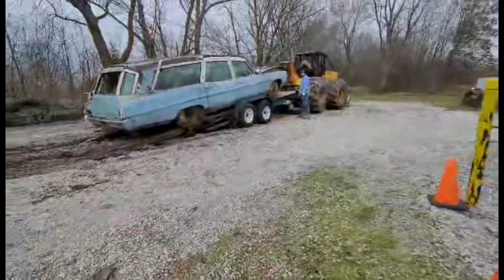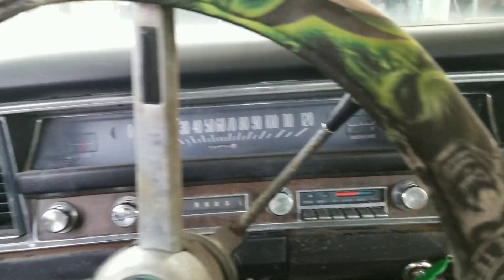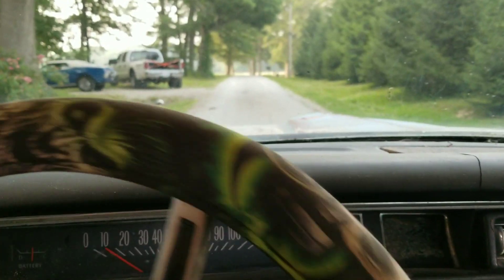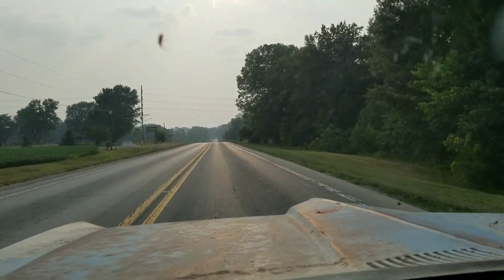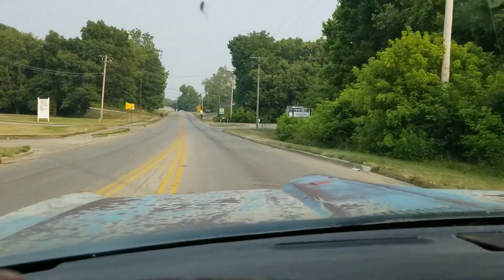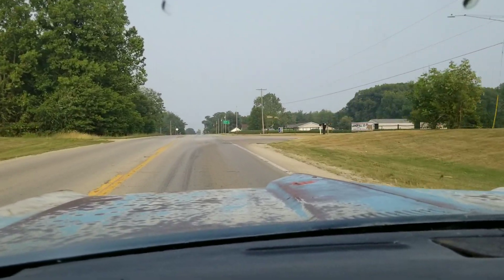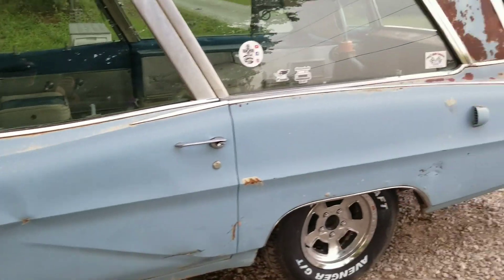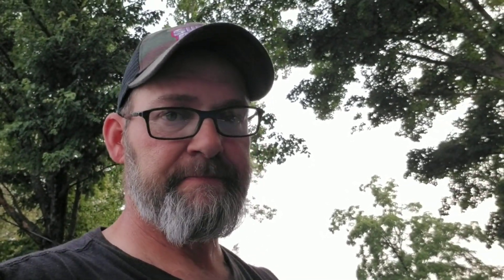Reviving Our 1968 Pontiac Ambulance ~ First Legal Drive In 40 Years!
This video is an exciting one as we're taking our beloved 1968 Pontiac ambulance for its first drive down the highway since 1983. It's been a challenging journey to bring this classic beauty back to life, and I can't wait to share the progress with you.

After countless hours of hard work and dedication, I'm thrilled to say that she's now road legal, fully licensed, and insured. It's been the most demanding project I've ever taken on, and you'll understand why when you see the 'before' pictures.

In this video, you'll witness the moment I take our Pontiac ambulance, lovingly named Artemis, for a spin around the yard. I won't be going too fast or doing anything crazy just yet, as I still need to replace a U-joint. Safety first, right?

The brakes are working well; we've even managed to fix the turn signals and brake lights. Of course, there are a few minor things left to address, like changing the spark plugs and getting a new gas cap. But overall, Artemis is running like a champ! During the drive, you'll hear the engine purr as we cruise along.

I couldn't be happier with the progress we've made, and the best part is turning heads wherever we go. This ambulance is a true gem, and I can't wait to take her on more adventures.

So, join me in celebrating this milestone in our Pontiac ambulance revival journey.